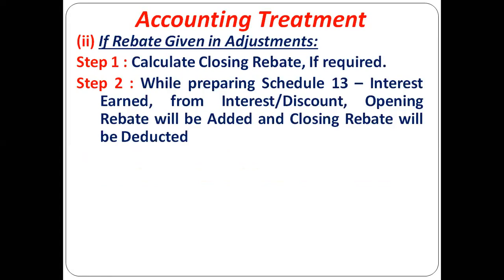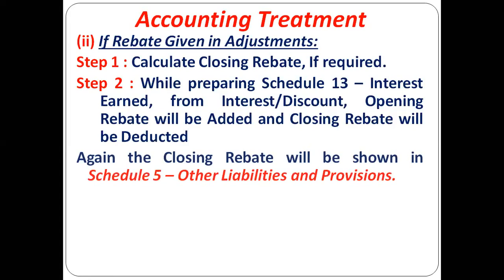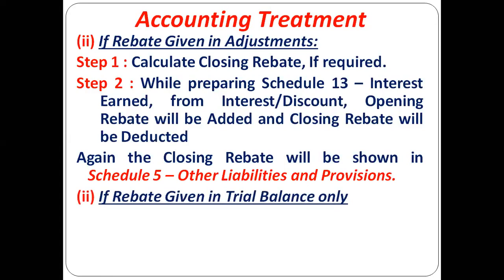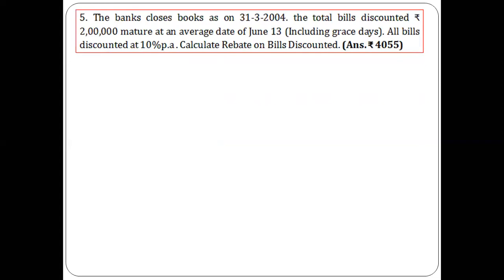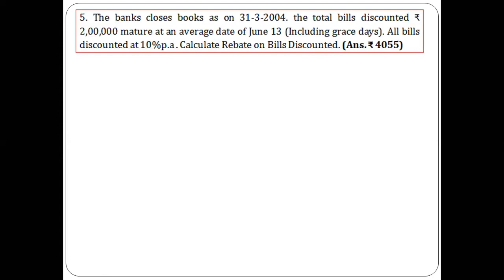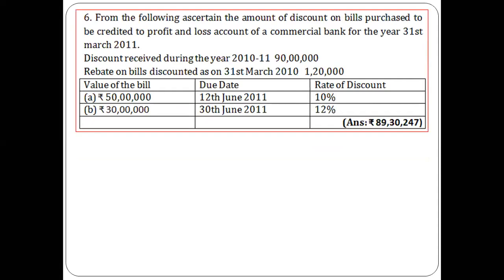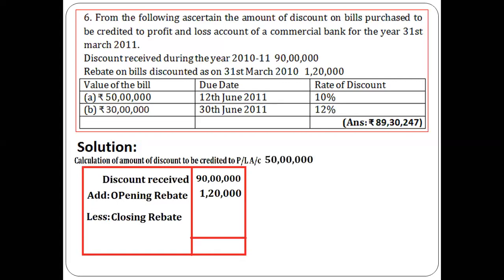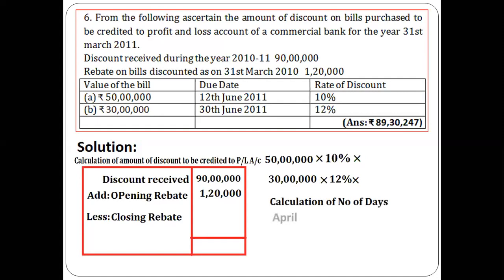Bank Accounts: Calculation of Rebate on Bills Discounted for B.com, M.com, CA, CS & CMA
In the present video, the concept of Rebate on Bills Discounted is explained with the help of two solved illustrations